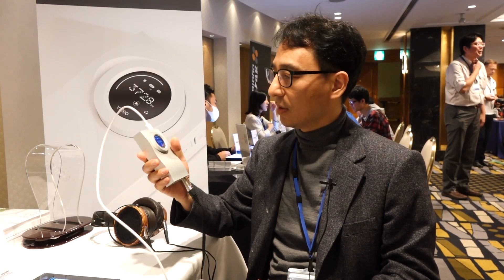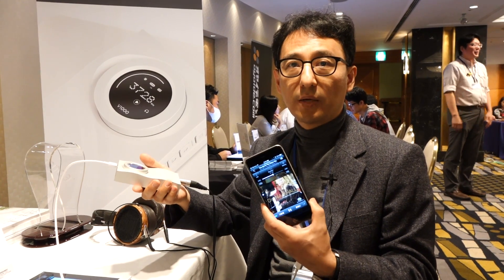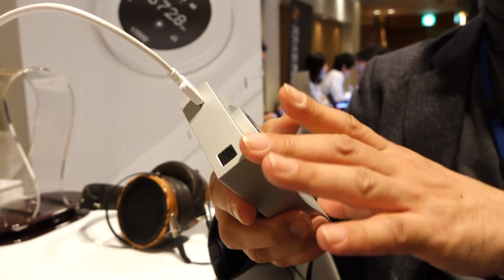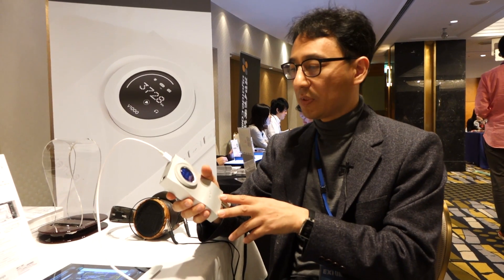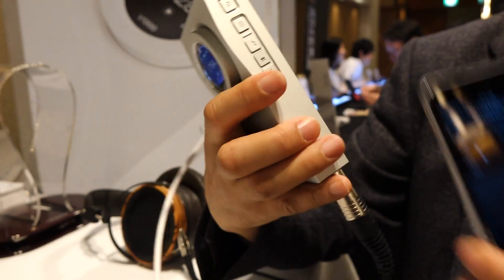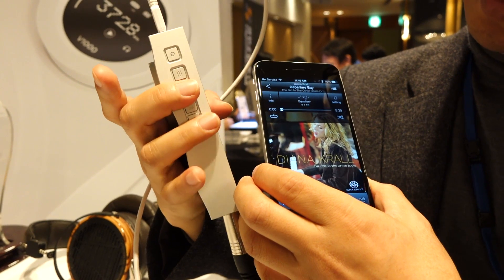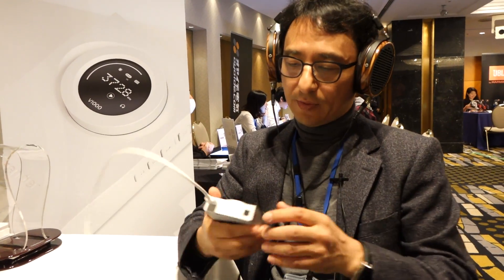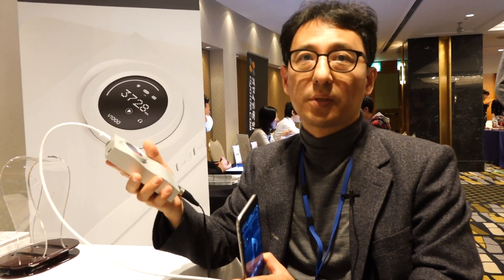Aurender Flow - Harry Lee & the 2014 Tokyo Autumn Fujiya Avic Headphone Festival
Harry Lee, the director of R&D for Aurender, talks to us about the Aurender Flow (previously called the V1000).